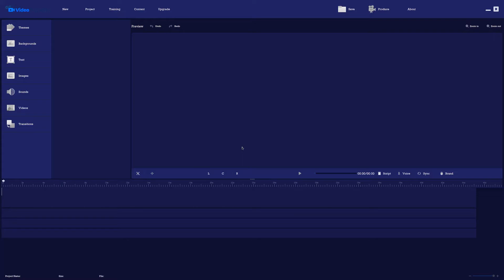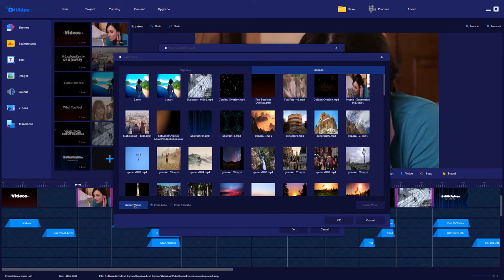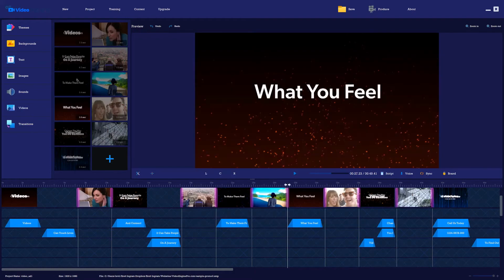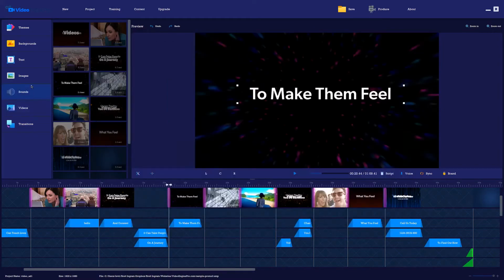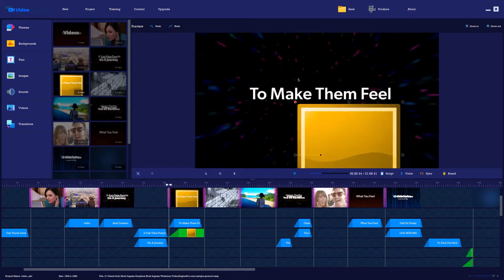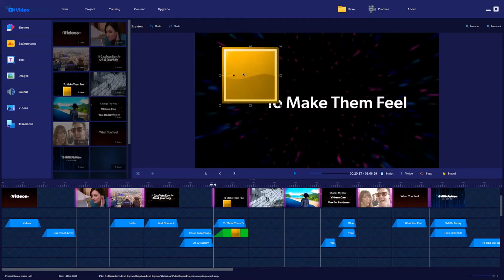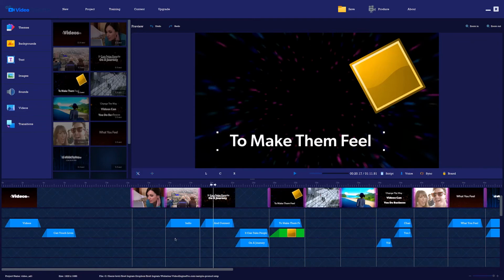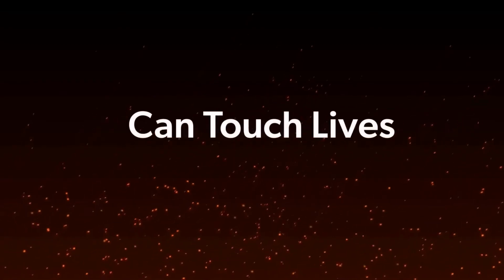VideoEnginePro Review Demo | Video Creator App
VIdeoEnginePro is An ALL-IN-ONE live-action video maker that creates outstanding, delightful, and highly engaging videos so you can captivate, mesmerize and get customers, FAST. An unparalleled level of customer attraction just like the BIG boys with deep pockets.

A point-n-click software that creates multi-dimensional experiences that are entertaining, informative, and persuasive.

And it doesn’t matter where you use your live-action videos, you will CRUSH everyone, all year round!

Now, you can be seen, felt, and heard by audience from anywhere in the world.